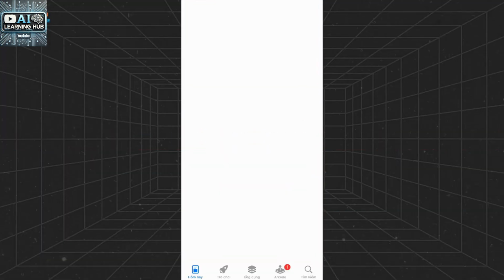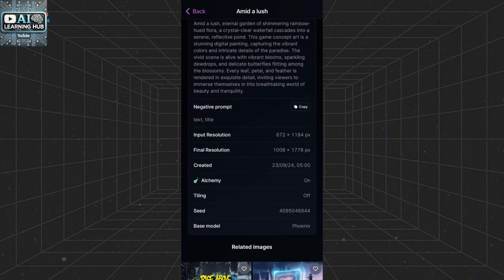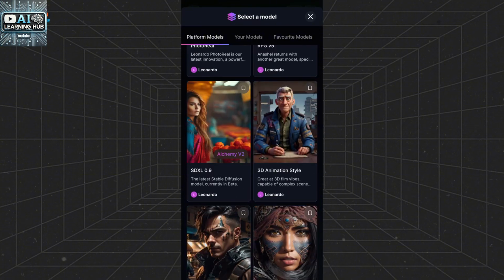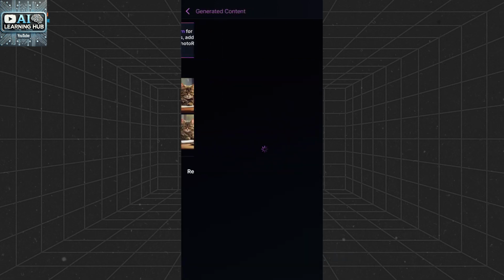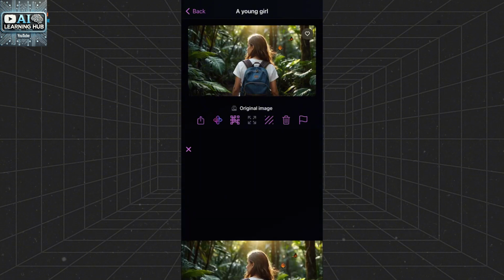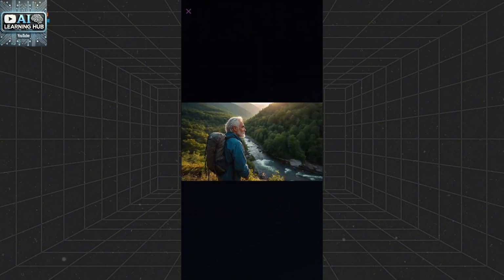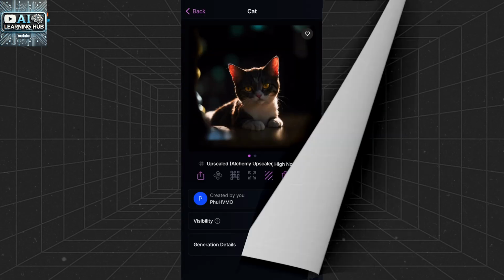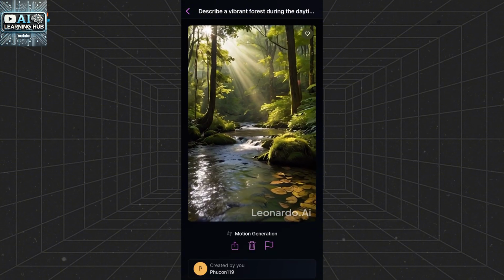How to Use Leonardo AI for Free on Phone LATEST 2024